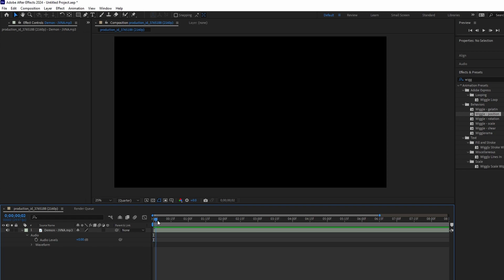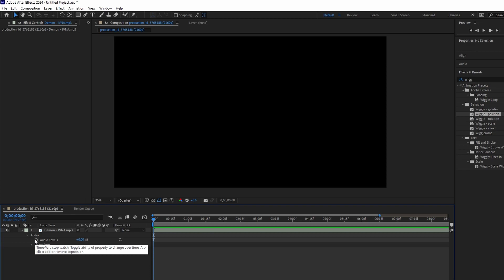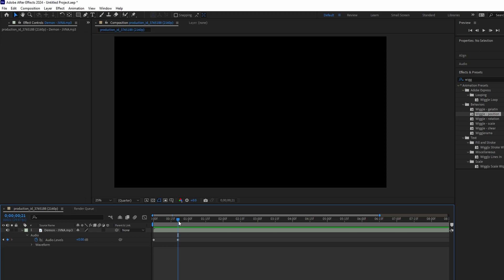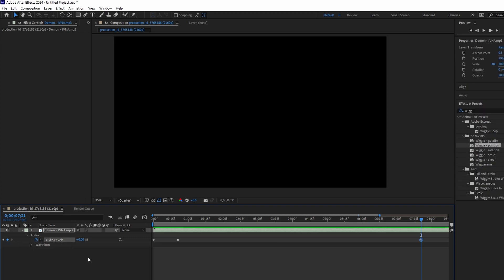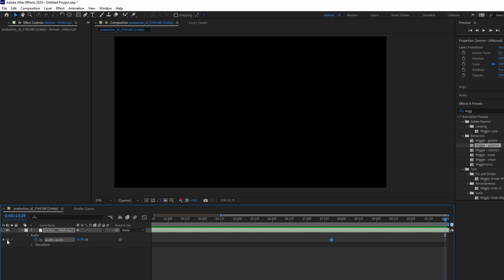How to Fade AUDIO in & Out in After Effects (2025)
Summary:
To fade audio in and out in After Effects:

1. Place your audio file on the timeline.
2. Expand the audio options by clicking the arrow icon and selecting "Audio."
3. To create a fade in, move the current time indicator to the fade-in starting point.
4. Click the stopwatch icon to create a keyframe for audio level.
5. Drag the audio level left to decrease it, or type a specific decibel value.
6. Move the time indicator to the fade-in endpoint, create a new keyframe, and set the audio level back to 0 dB.
7. To fade out, create a keyframe at the starting point of the fade-out.
8. Shift+drag the time indicator to the fade-out endpoint and create another keyframe.
9. Set the last keyframe's audio level to -50 dB to mute the audio.

MAY INCLUDE
1. After Effects Fade Audio Tutorial
2. How to Fade Music in After Effects
3. Audio Fade In Out AE Tutorial
4. After Effects Crossfade Audio Clips
5. Fade Sound Effect After Effects CC
6. Adjusting Audio Levels in AE
7. Fading Music Track AE CC Tutorial
8. After Effects Audio Transition Guide
9. Crossfade Audio in After Effects
10. Audio Fade Techniques AE CC